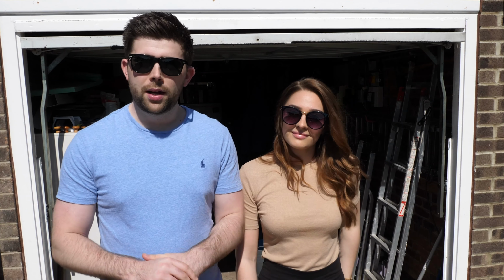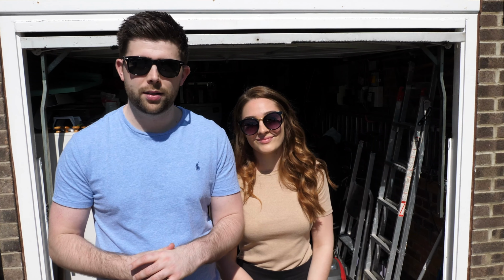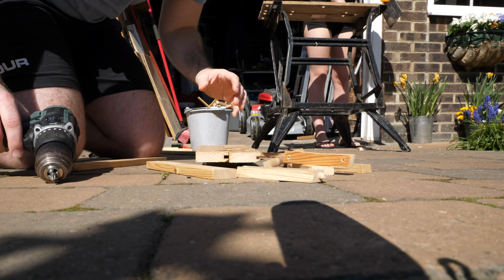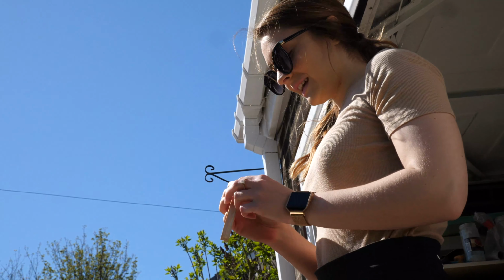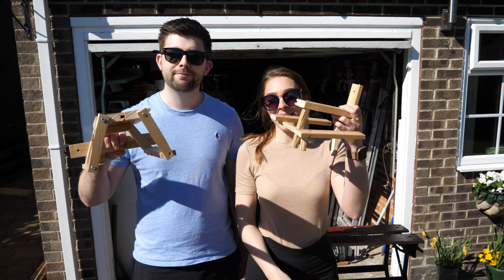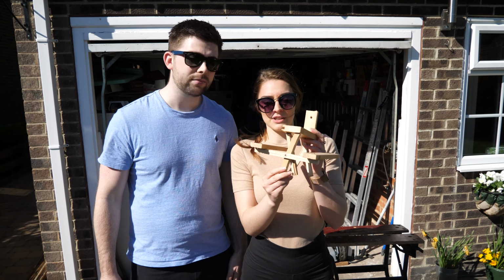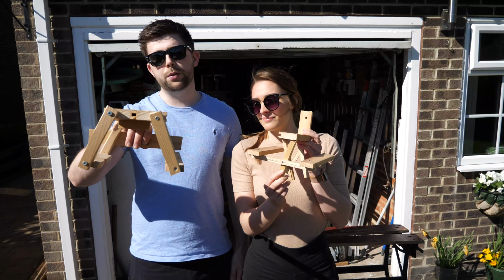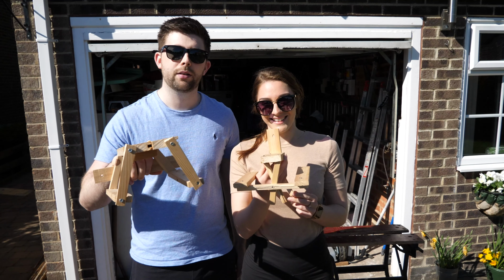Squirrel picnic table... Who made the best one?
Fancy making a Squirrel picnic table? Me and Emma did. It was sunny. There were hungry squirrels. They need a squirrel picnic table right?

So we thought, "LET'S HAVE A COMPETITION ON WHO CAN MAKE THE BEST SQUIRREL PICNIC TABLE!"

No squirrels will come by our garden and have no where to sit! All we used were some old wood and screws to make our squirrel picnic table!

Maybe it's time for you to give your squirrels somewhere to sit?

Make sure you vote for  which table you think is the best on my Instagram page: @bairstowalex

Peace

Alex Bairstow